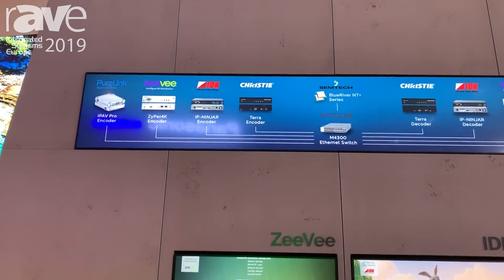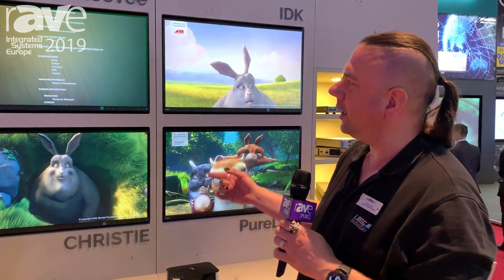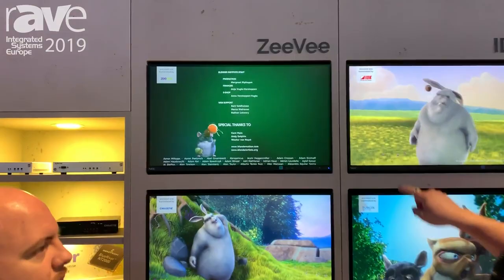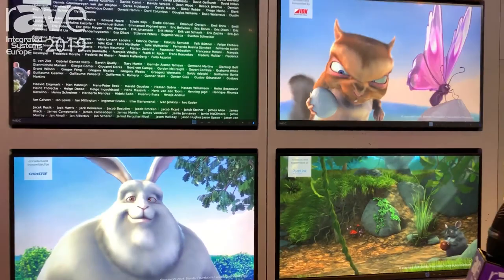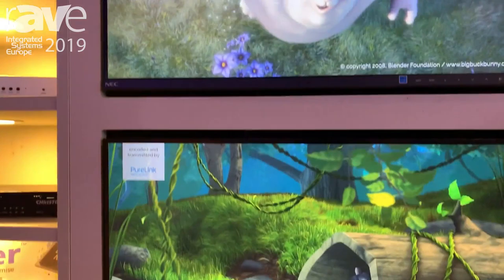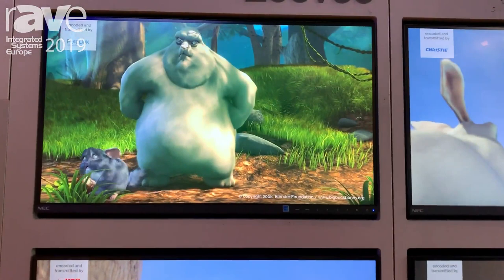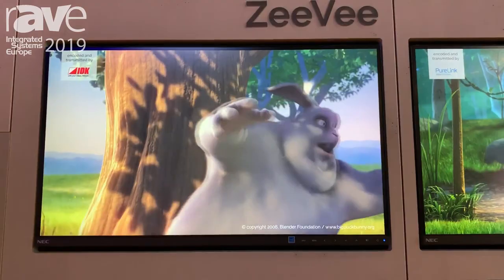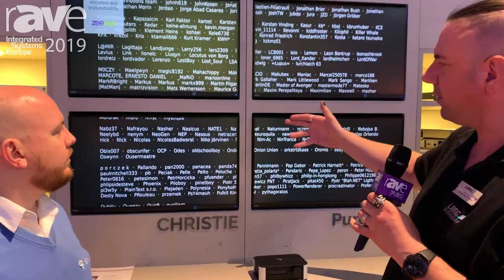ISE 2019: SDVoE Alliance and LANG AG Talks About Their Partnership